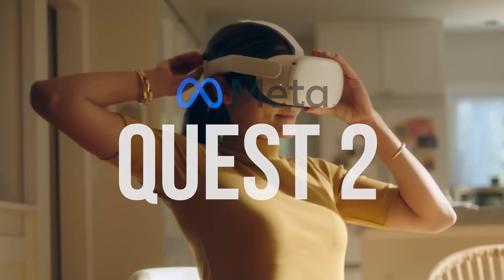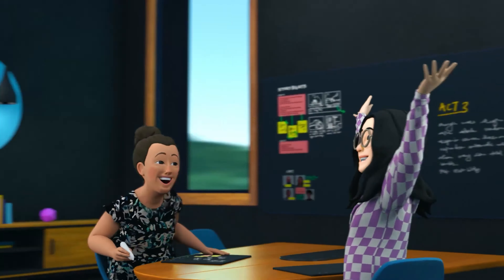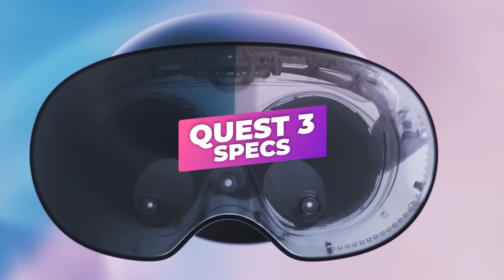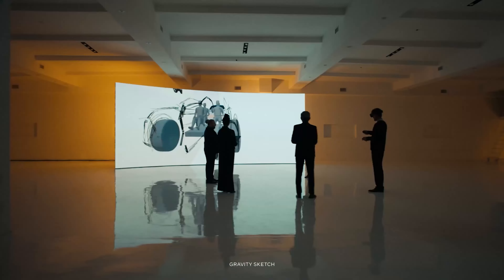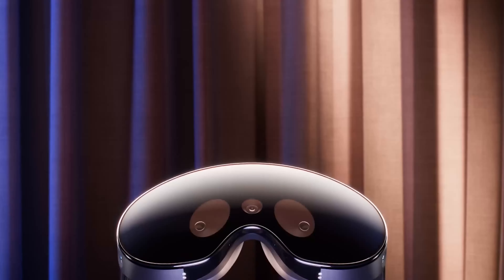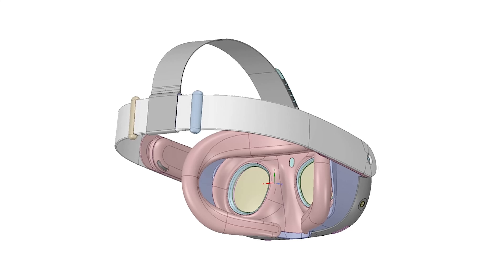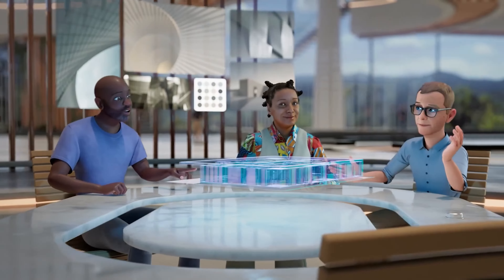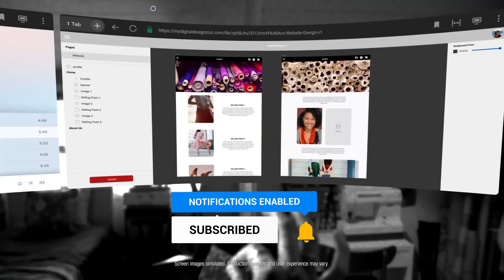Quest 3 is HERE! Surprise with Twist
Quest 3 is going to blow the VR Industry - Lets uncover the surprises with twist! and find out whats new and what should you know about Quest 3!